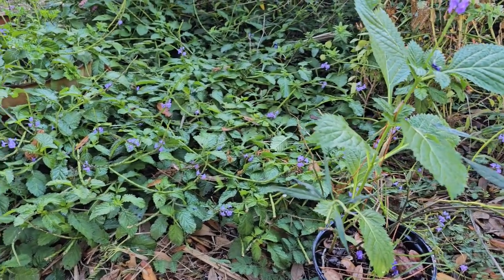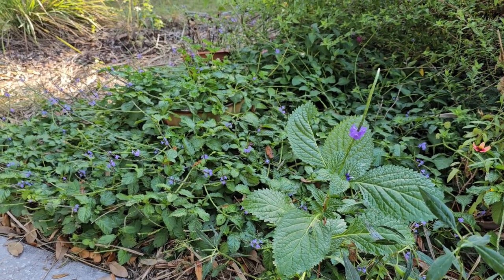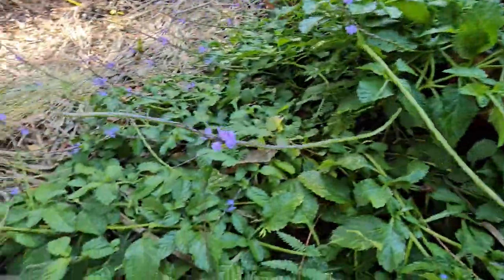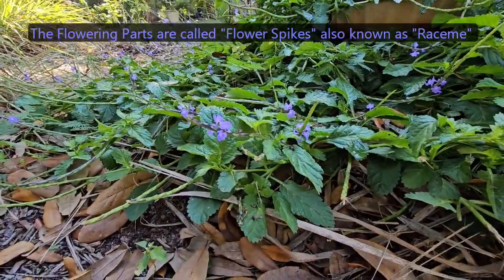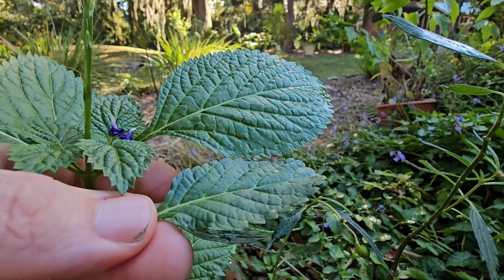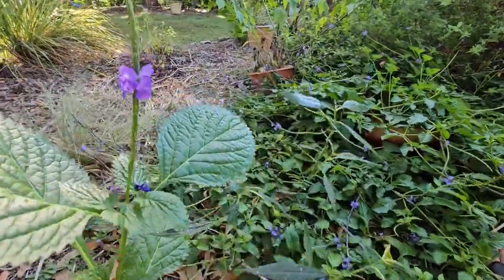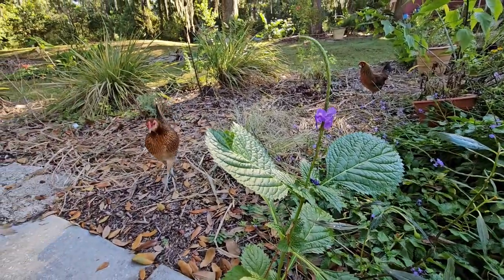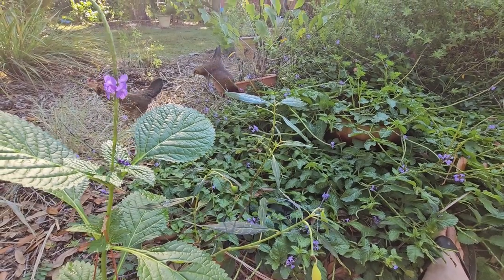Identification of Native Porterweed, Stachytarpheta jamaicensis, vs Non-native Stach. cayennensis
I took the oppurtunity to do a comparison of the Florida Native Blue Porterweed, Stachytarpheta jamaicensis, with the imposter and Cat II Invasive non-native Porterweed, Stachytarpheta cayennensis.

Go there to see our Gardening Forum and follow our garden journey "The Serene Forest" blog and participate in our weekly fundraiser "What is it Wednesday".